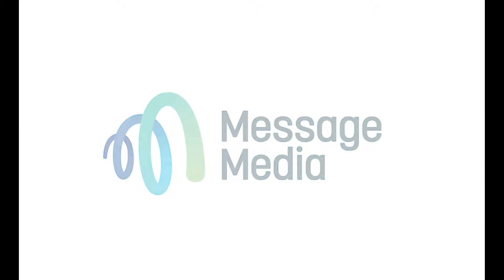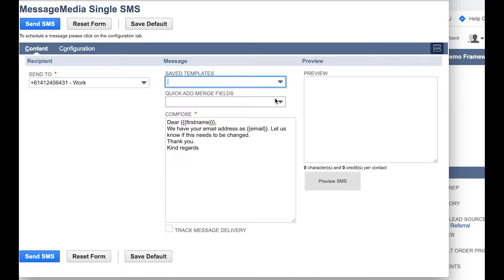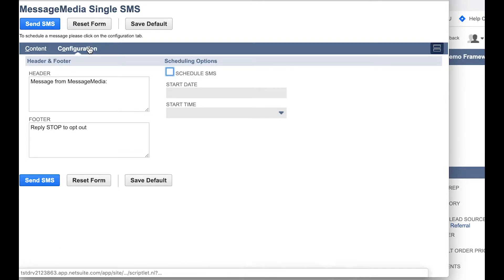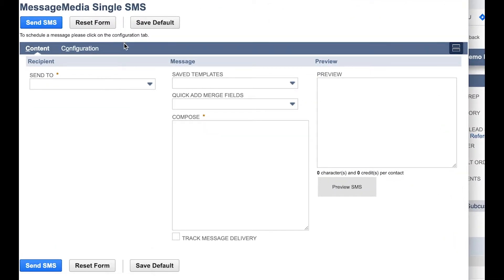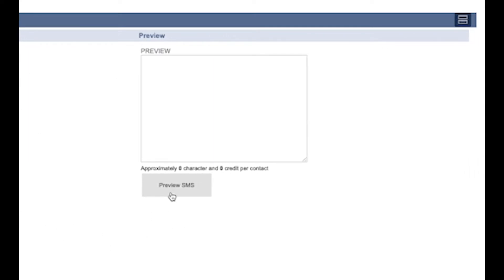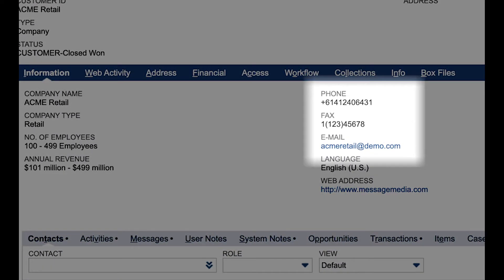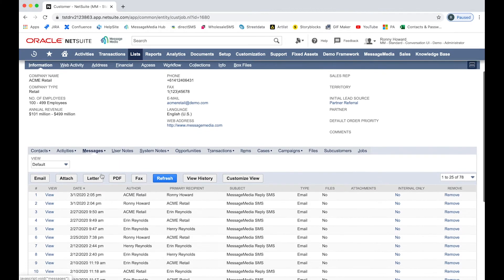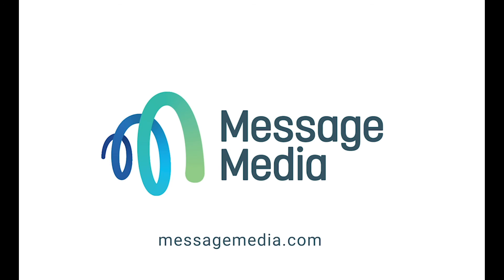How to use the MessageMedia integration in Netsuite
A short instructional video to show you how to use the MessageMedia integration in Netsuite to send single and batch messages, manage conversations, and view message logs.